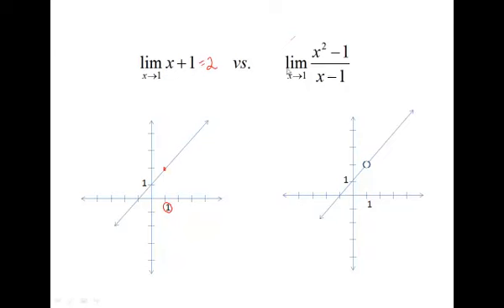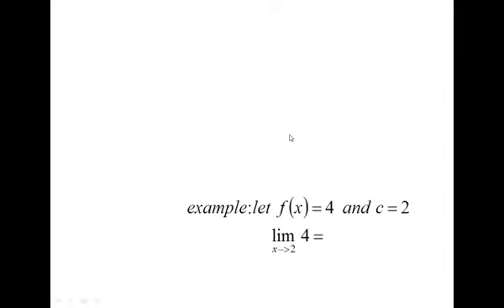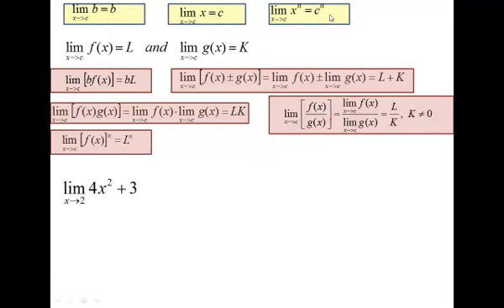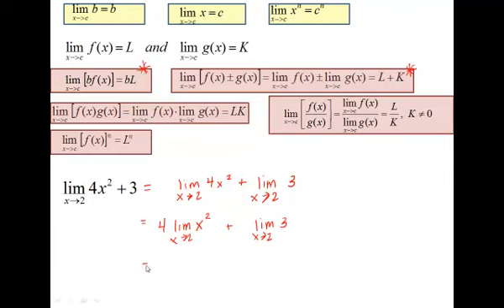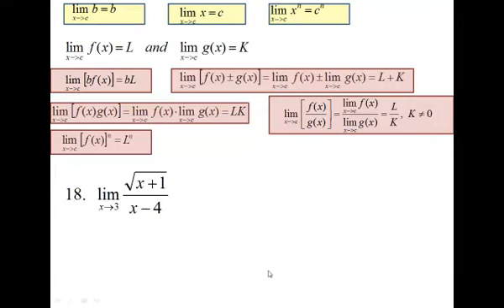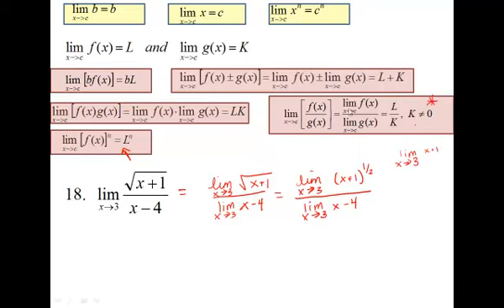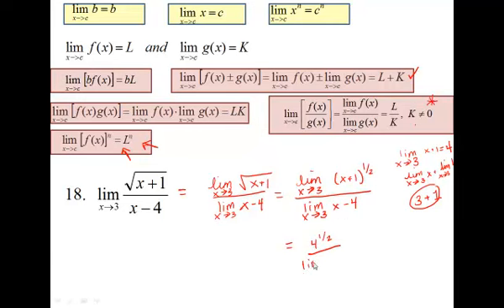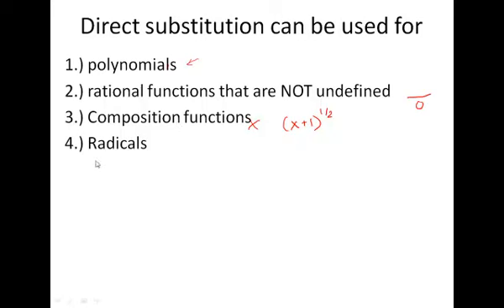Evaluating Limits Analytically 3 3 Part 1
We move from evaluating limits graphically and numerically to analytically. We no longer use graphs and charts to evaluate a limit, but we instead seek to use direct substitution. Direct substitution can only be used on specific types of functions.